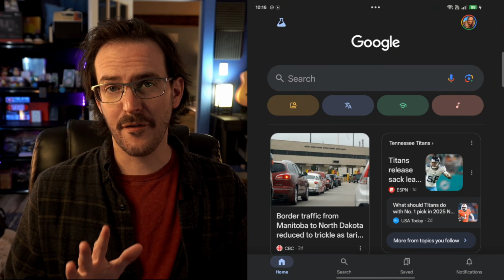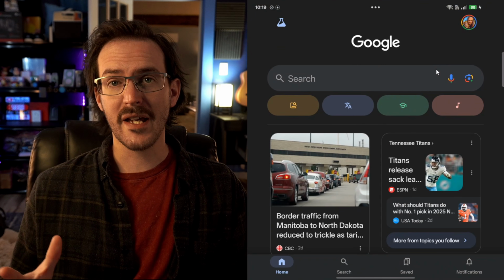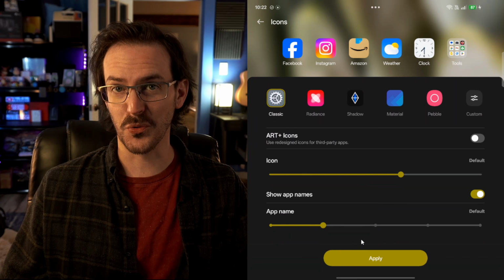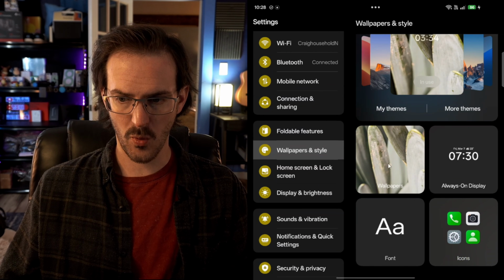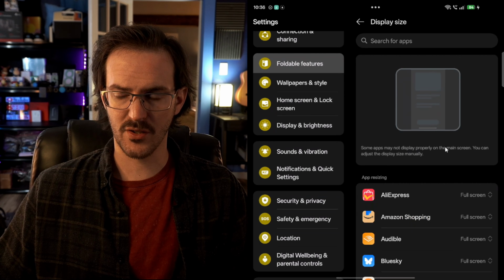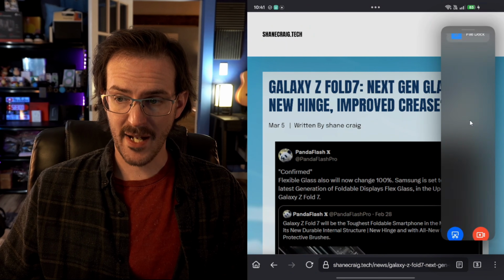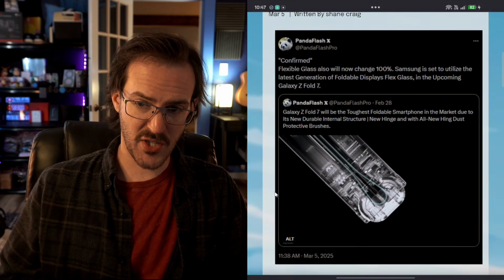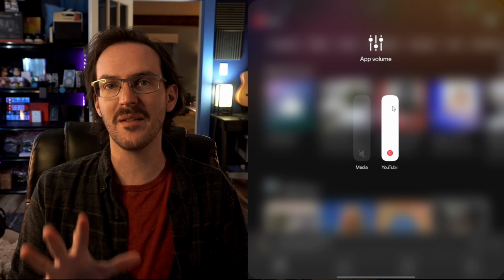17+ Oppo Find N5 Tips and Tricks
0:00 Intro
0:36 Multitasking
4:28 Recent Files
4:58 Launcher Options
7:12 Circle to Search
7:45 Wallpapers and Style
9:36 Big Folders
10:14 Display Size Per App
10:58 Batter Modes
11:34 Smart Sidebar AI Features
13:15 Wi-Fi Version Number
13:42 One Handed Mode
14:33 Screenshots
15:22 Screen Off Gestures
15:54 Gboard Tweaks
16:36 Tent Mode
17:01 Vibration Intensity
17:18 Volume Per App
17:38 Outro